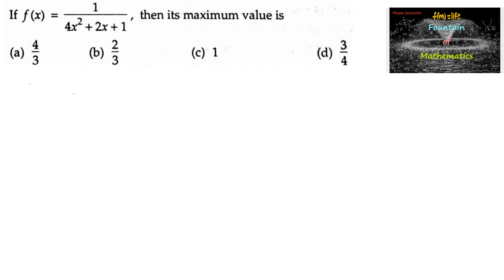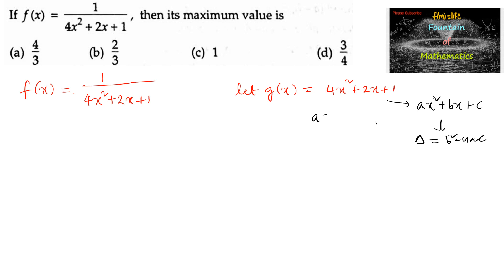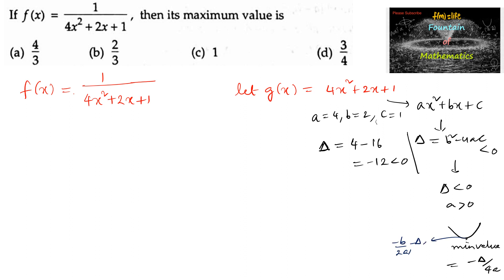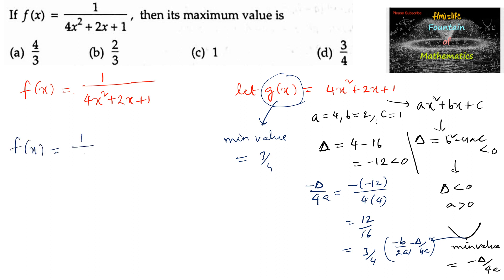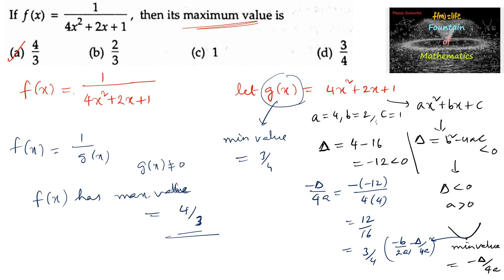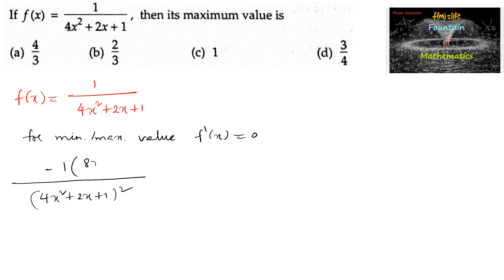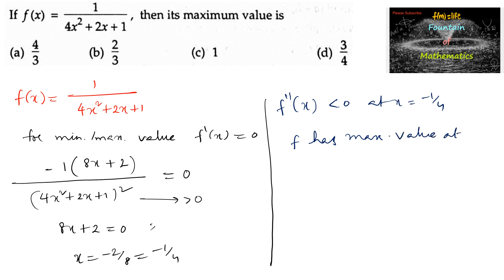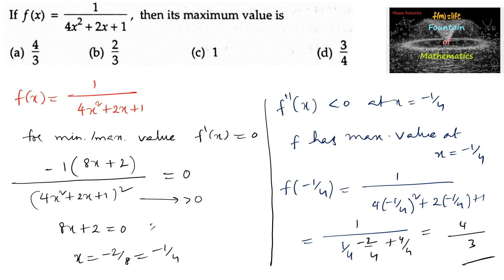If function f(x)= 1/4x^2+2x +1, then its maximum value is|RD Sharma|12|Part 1|2023|AOD|CBSE|MCQ|Min